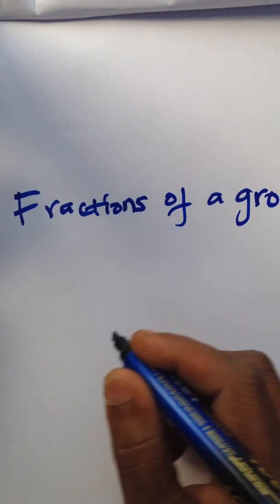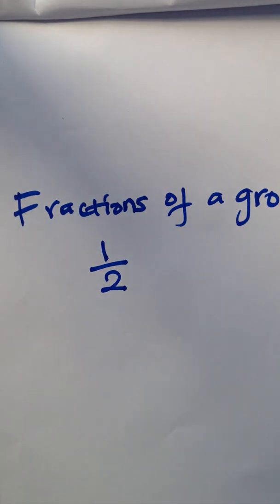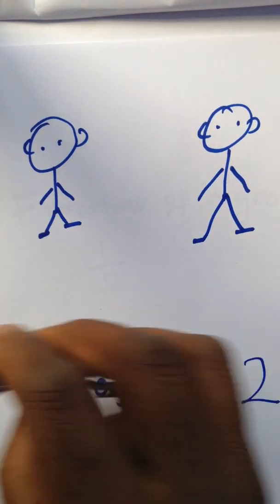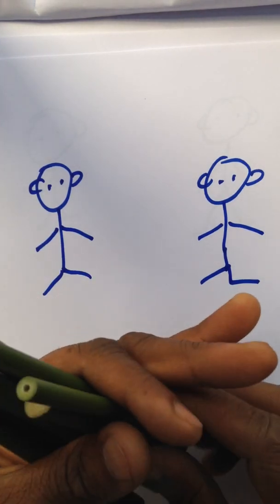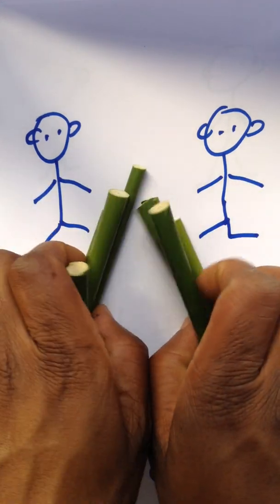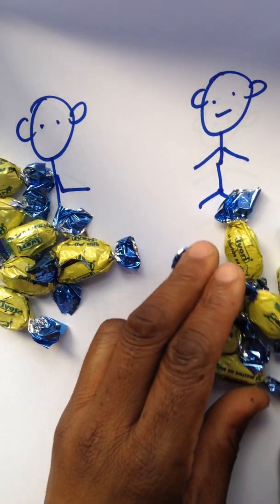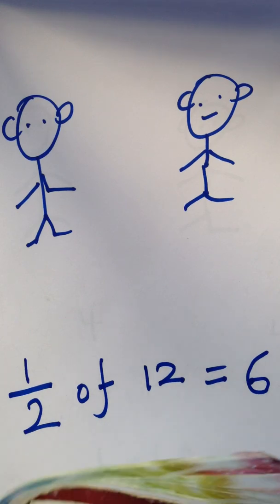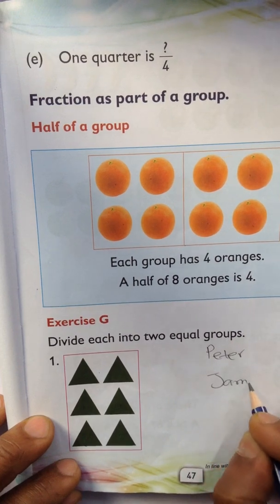Grade three maths, fractions as part of a group, a half - Part I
This video lesson demonstrates a half as a fraction of a group of items